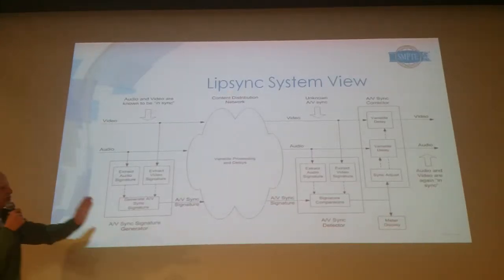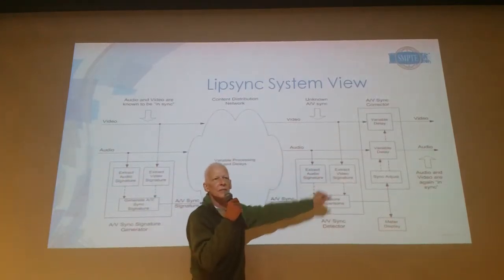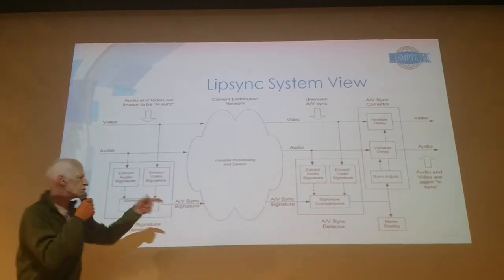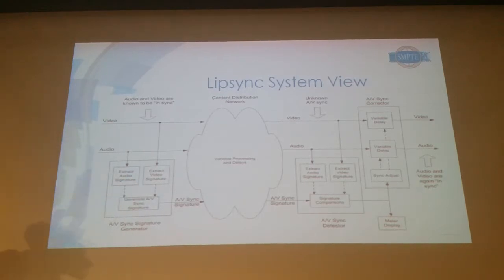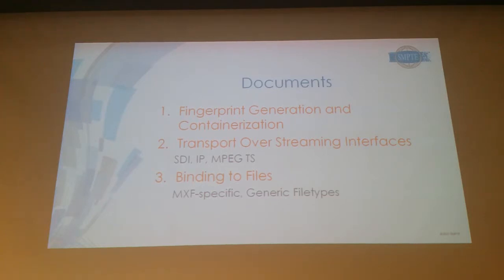SMPTE Toronto meeting February 2014 PART 5 of 5